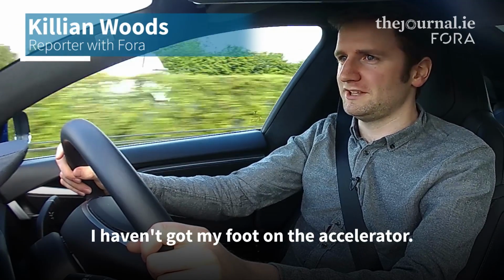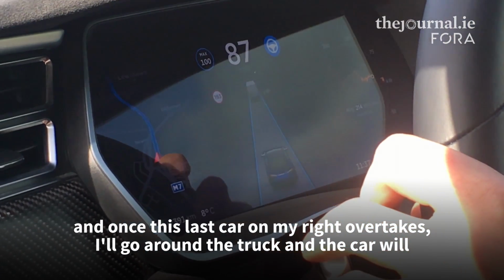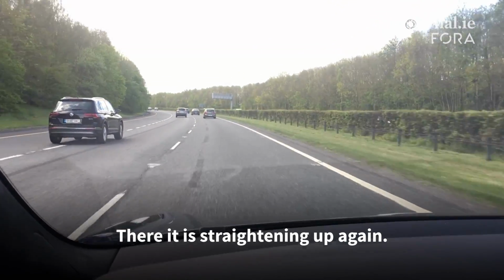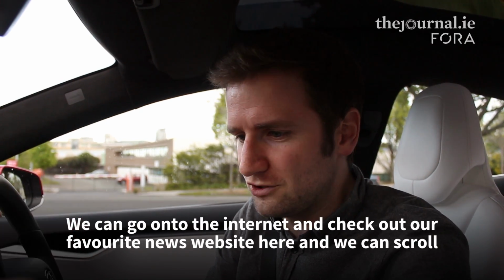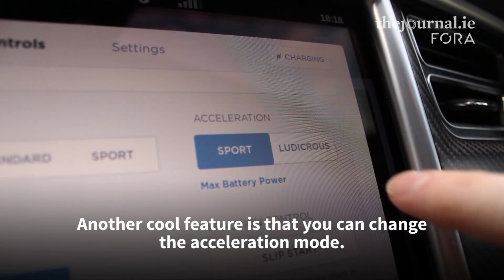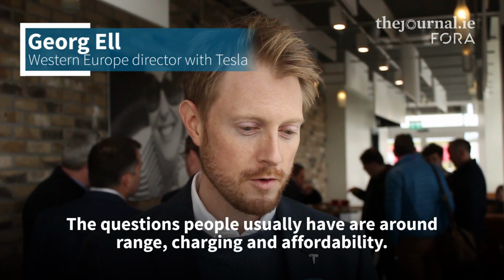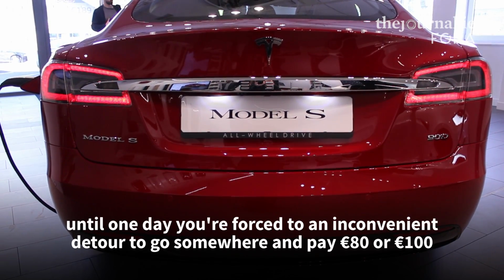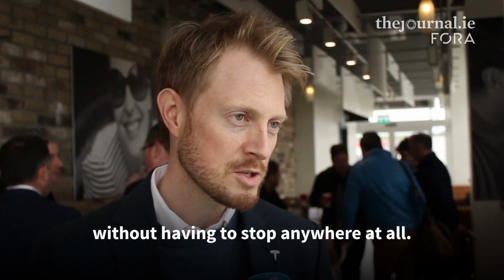Autopilot and Ludicrous mode: These high-tech Tesla electric cars have arrived in Ireland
Elon Musk wants to change the world.
He started by changing how we use money online when he helped setup PayPal. He wants to change long-distance travel with vast vacuum tubes called Hyperloops. His wants to send humans to Mars.
And as of this week, he’s making a serious effort to get more Irish people to drive electric cars – that is, of course, if you can afford one.
Tesla, an energy and motory company setup by Musk in 2003, has opened its first showroom in Ireland – located in Sandyford, Dublin – to sell it’s high-tech electric cars.

TheJournal.ie is an Irish news website that invites its users to shape the news agenda. Read, share and shape the day’s stories as they happen, from Ireland, the world and the web.